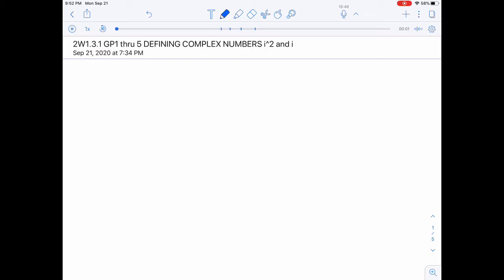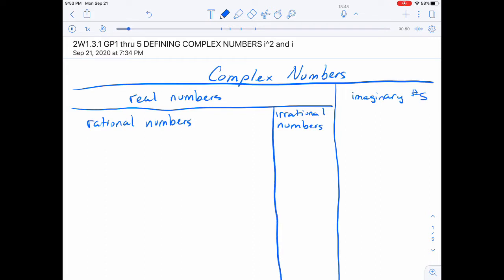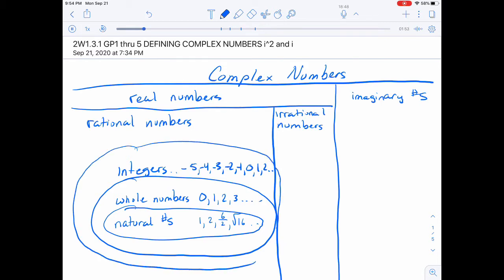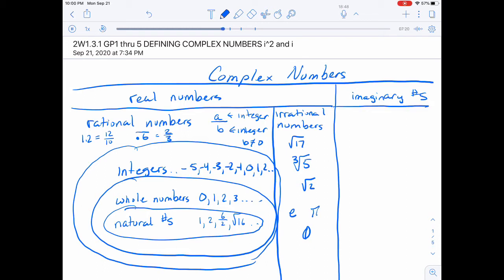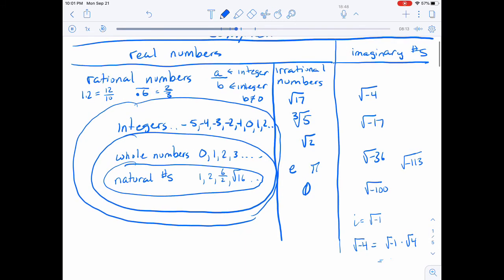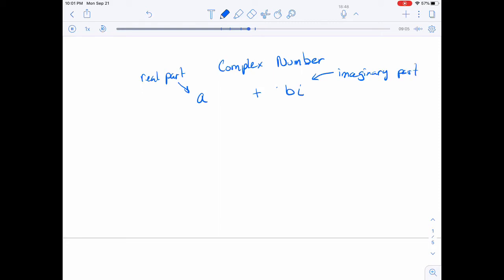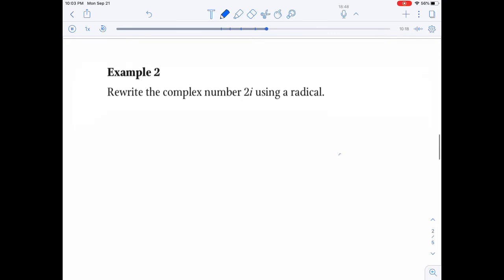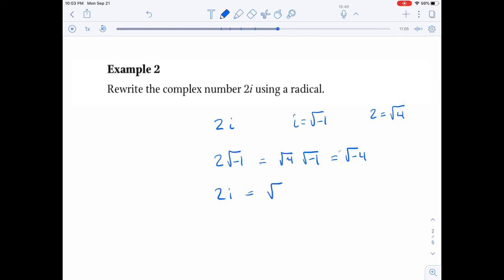2W1 3 1 GP 1 and 2 DEFINING COMPLEX NUMBERS I